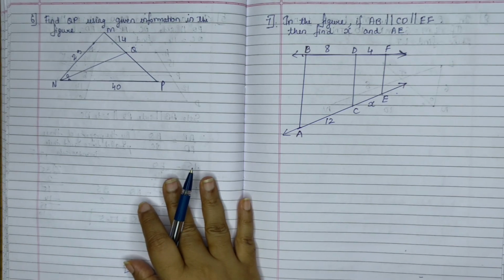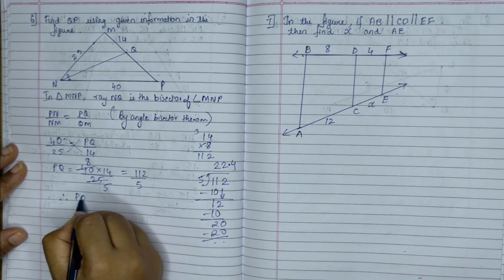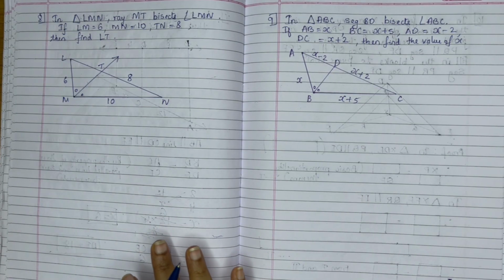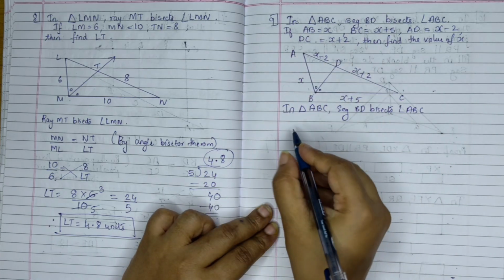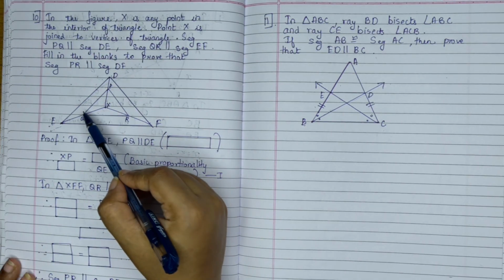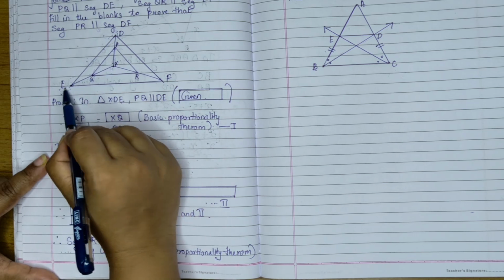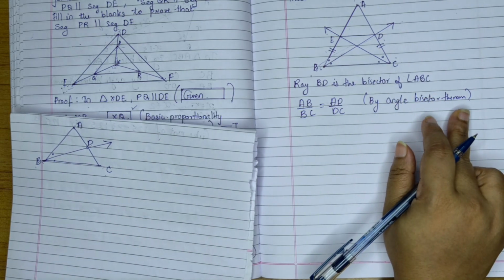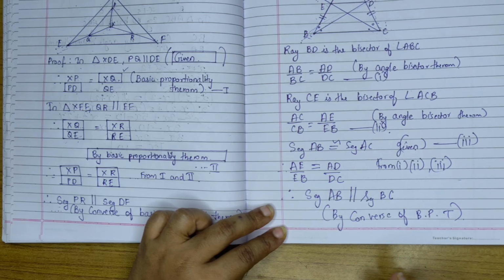STD 10-Geometry Chp 1 Similarity Practice Set 1.2 Sum Number 6,7,8,9,10,11 Maharashtra Board